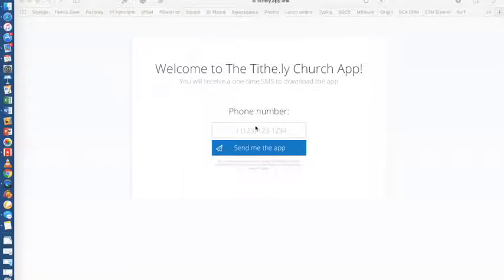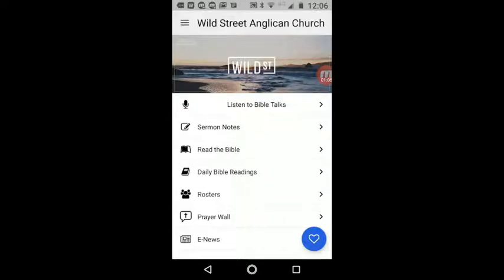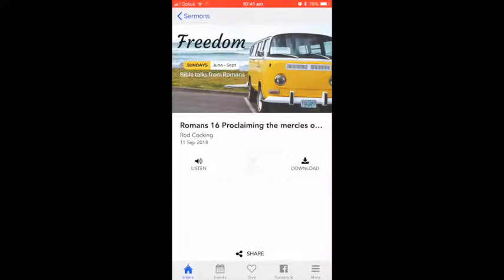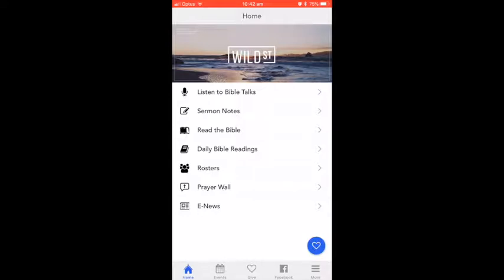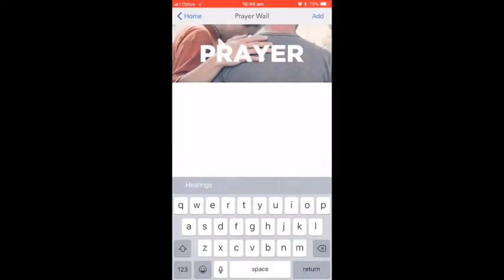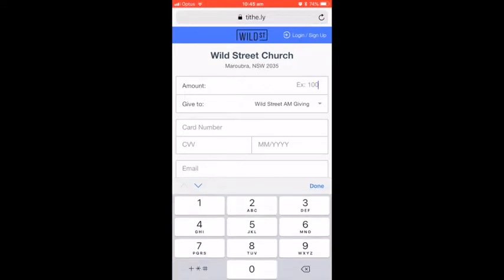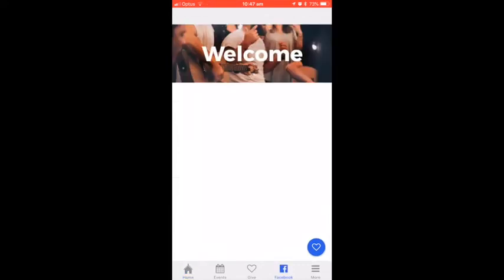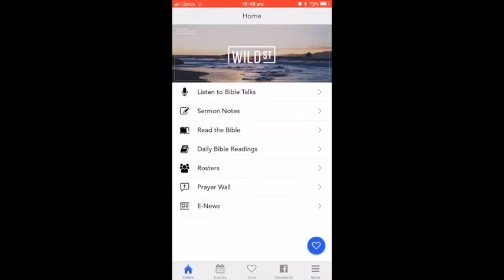Wild Street church app setup Android phones